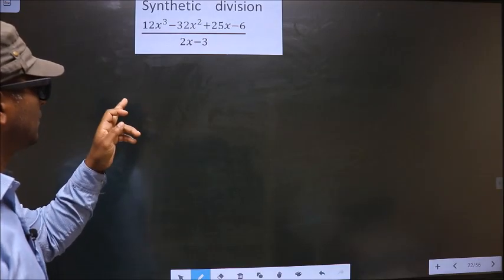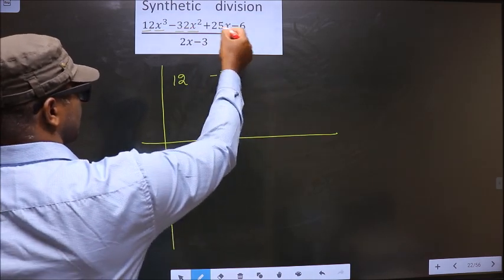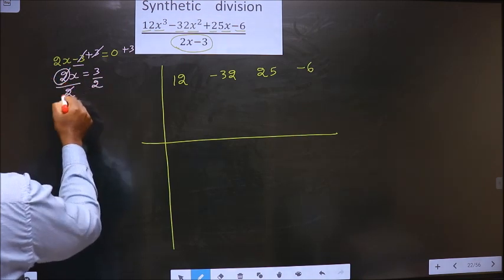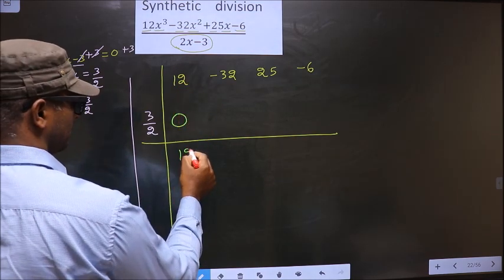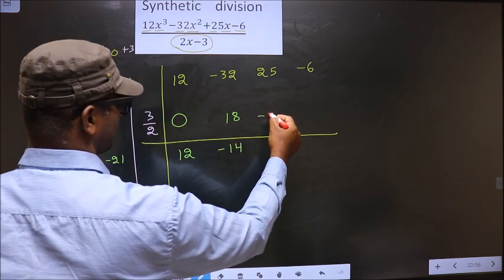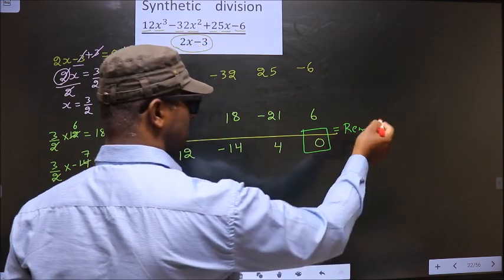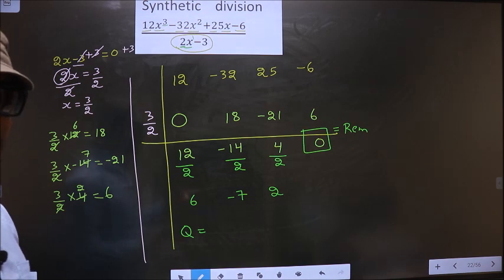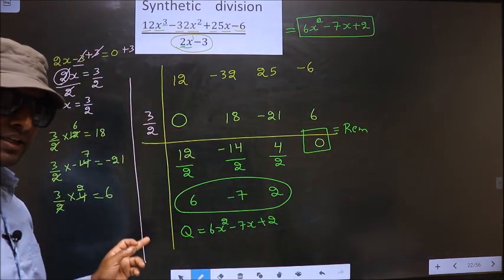Synthetic division (12x^3-32x^2+25x-6)/(2x-3)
Synthetic    division
(12x^3-32x^2+25x-6)/(2x-3)